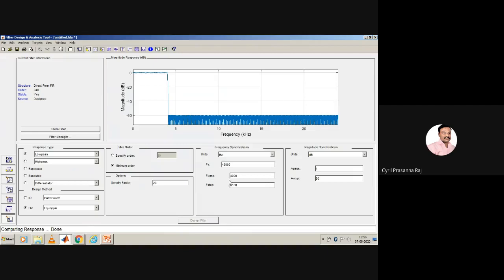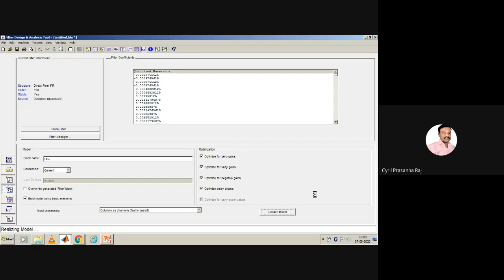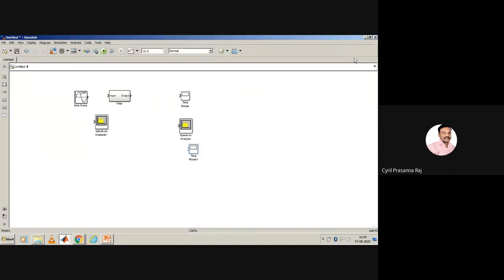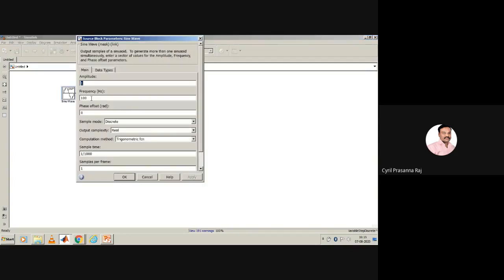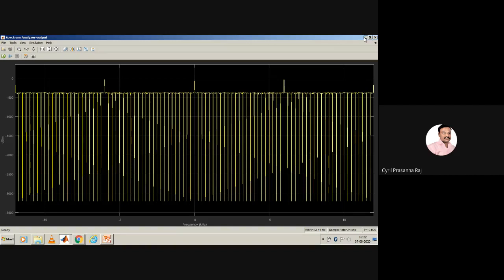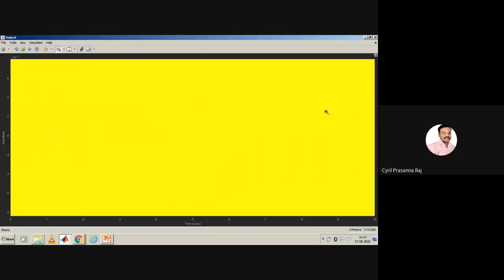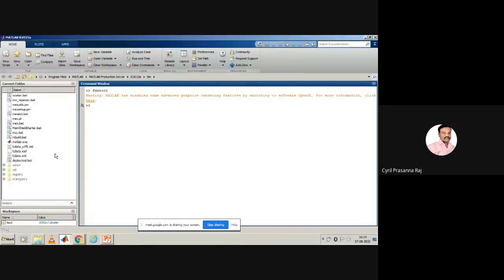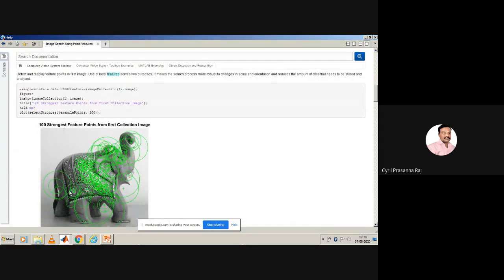Matlab Session 7 FIR part 2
This video is on verifying FIR filter in Simulink